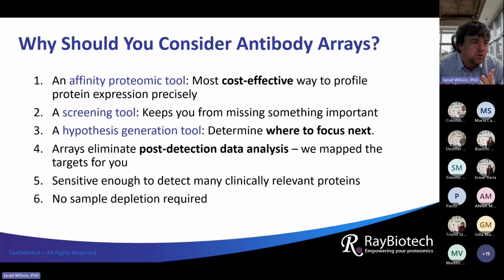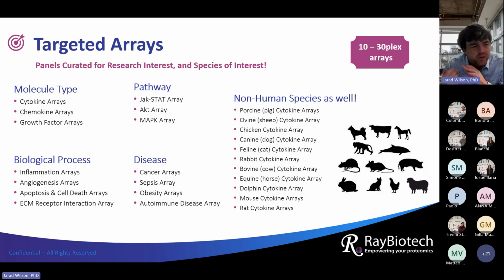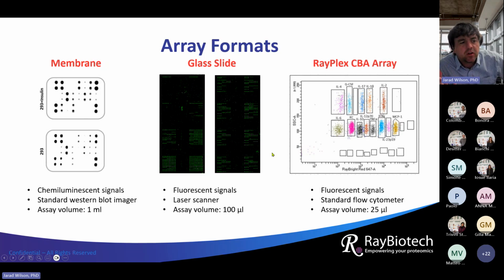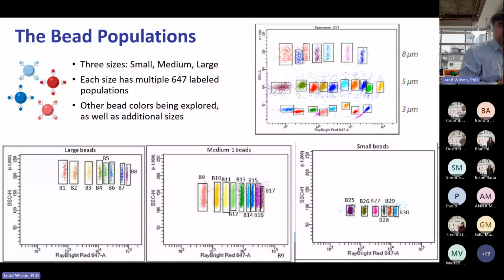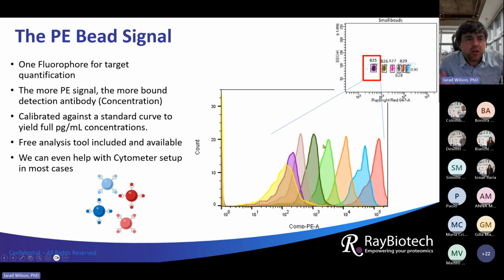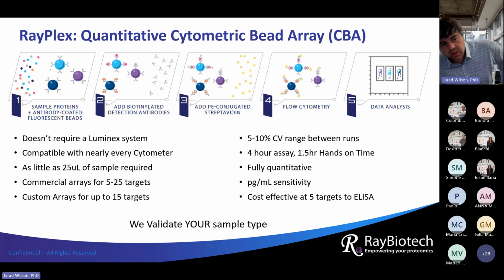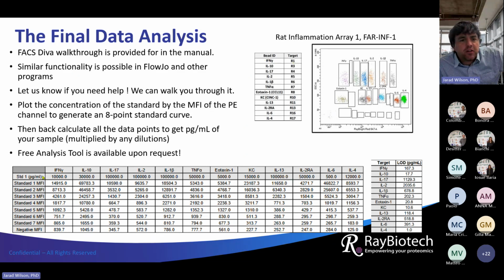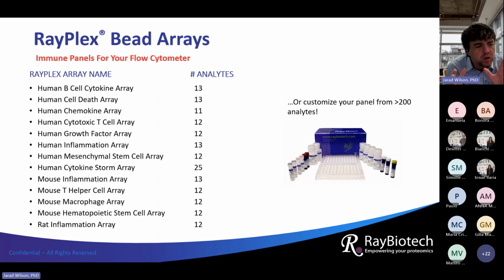Multiplexing using any standard flow cytometer with RayPlex® arrays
Take advantage of cytometric bead array technology for solution-based high throughput protein detection using a standard flow cytometer.